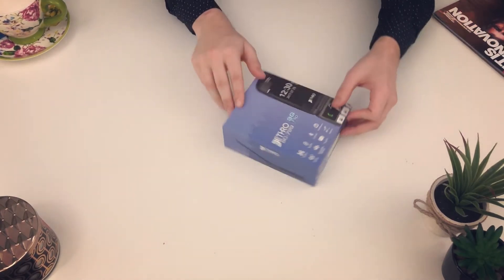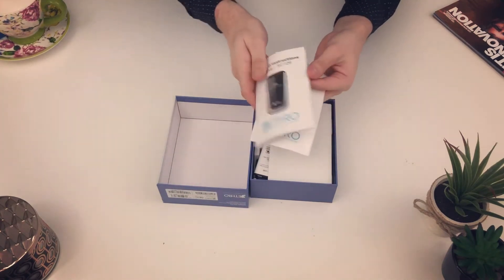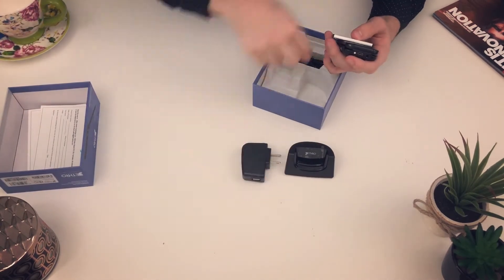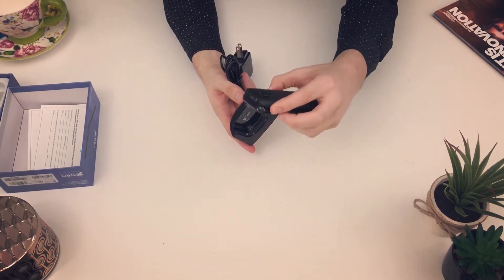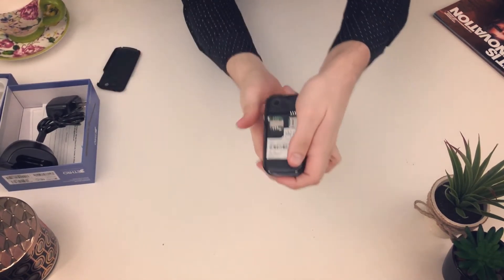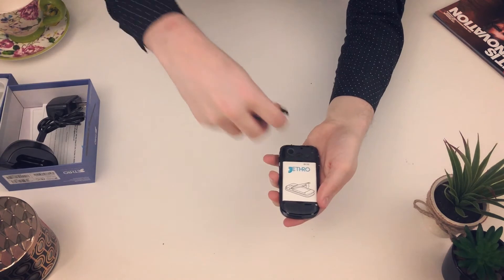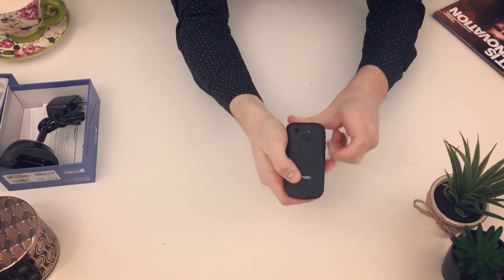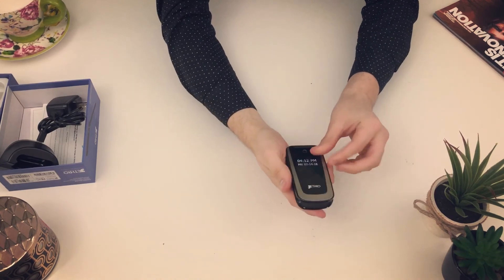Jethro SC729 UNBOXING!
Lets take a look inside the Jethro SC729, Jethro's most HIGH quality flip phone!